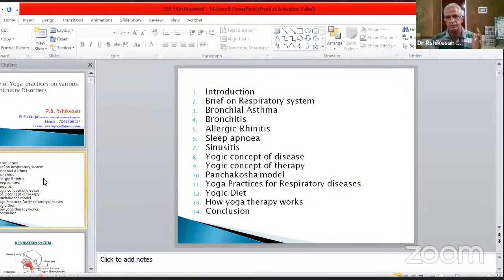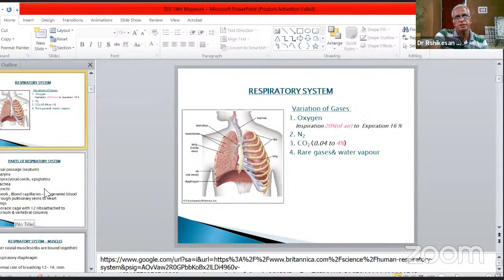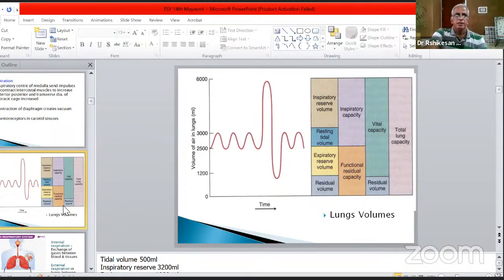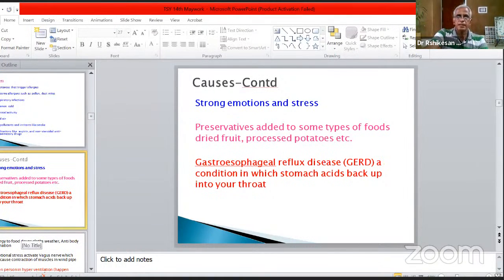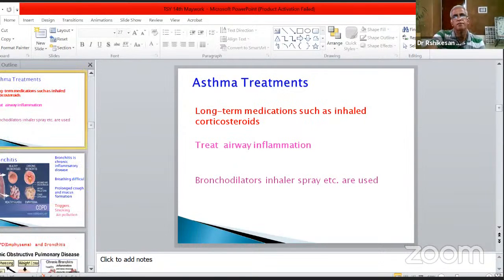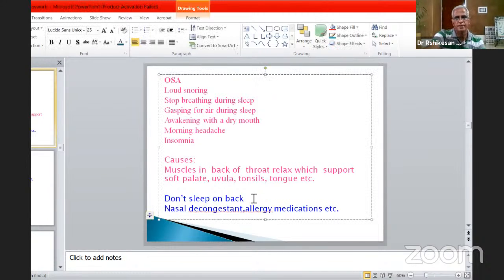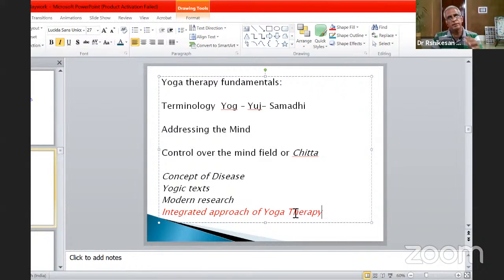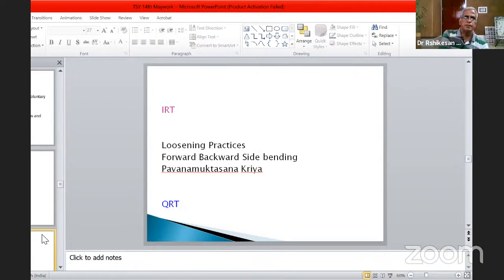Part 1 Asthma By Rshikesan